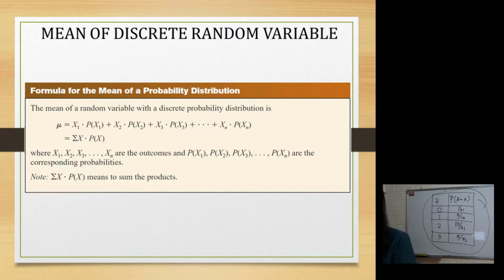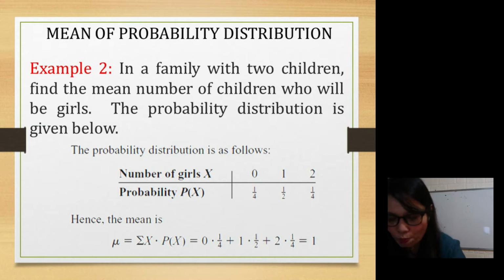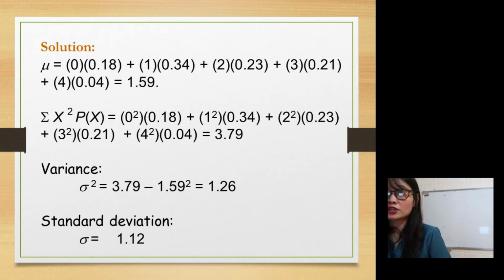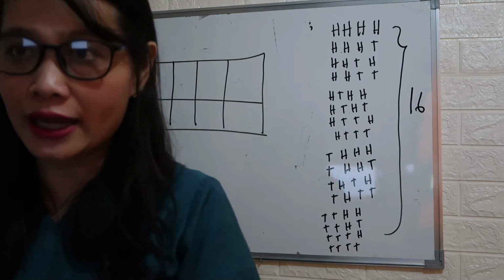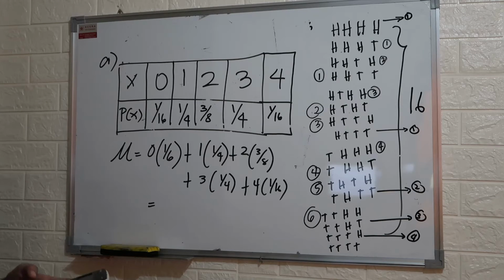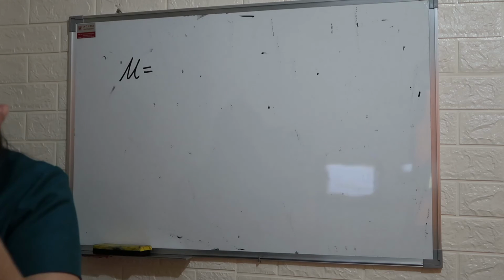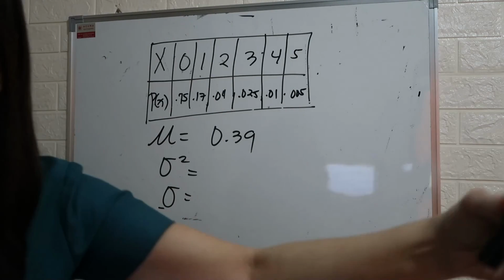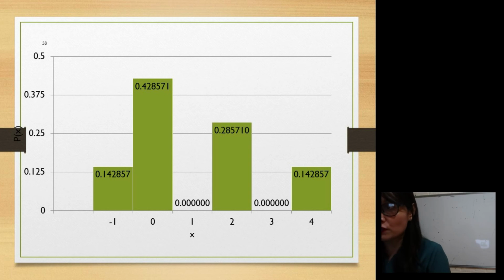Mean variance and Standard Deviation / Grade 11 Lesson / Miss Emmie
Mean variance and standard deviation recorded Lesson